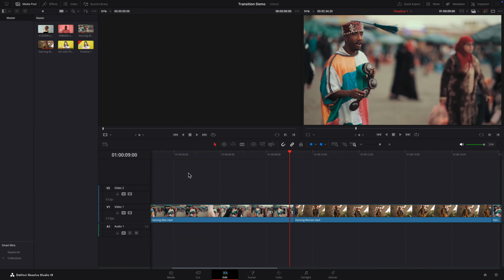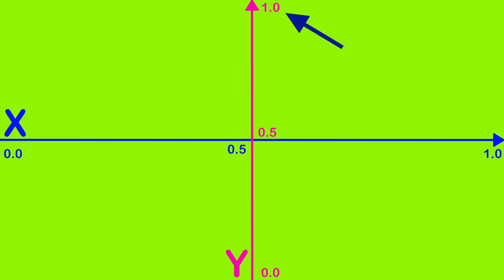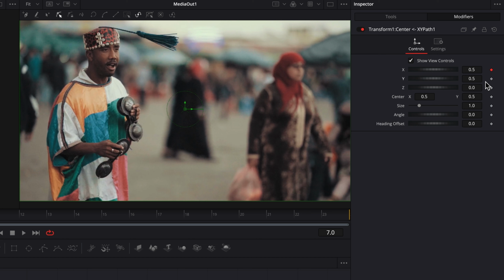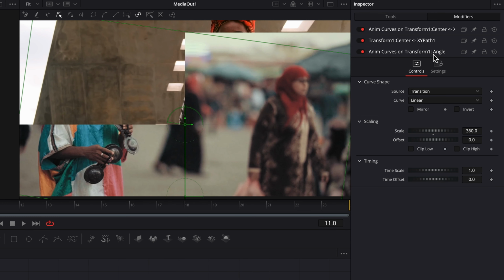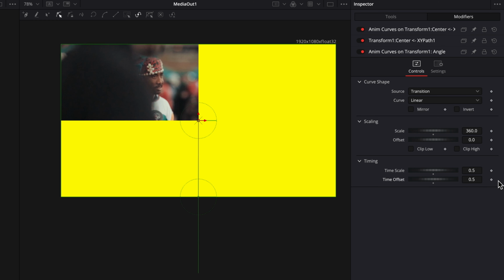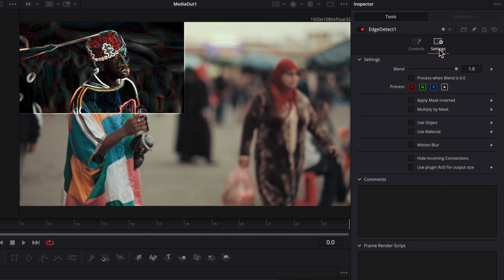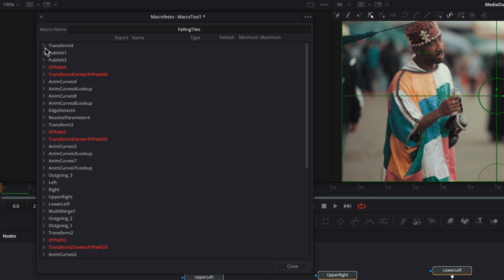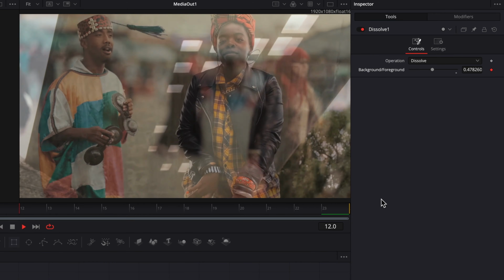How to Create Your Own Video Transitions (DaVinci Resolve Tutorial)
Learn how to create your own video transitions and save them in the Effect Library for easy use in any project.

00:00 Introduction
00:15 Using an Existing Fusion Transition as a Starting Point
00:42 Setting up the Basic Node Tree Structure
01:45 Creating the Tiles
02:30 Understanding the Coordinate System
04:25 Making the Tiles Tumble Down
05:09 Modifiers to Control Animation
05:27 Using an XY Path Modifier for Vertical Movement
07:57 Using an Anim Curves Modifier for Tile Rotation
08:42 Understanding Scaling and Timing Controls
13:00 Adding Variation to Tile Rotation
13:45 Changing the Visual Appearance of the Tiles
14:40 Adding Motion Blur
14:58 Publishing Parameters to Save Time and Effort
16:10 Saving the Transition to the Effects Library
16:46 Making Parameters Available in the Inspector on the Edit Page
17:32 Directory Locations for Saving the Transition
18:00 Using the Transition on the Edit Page
19:18 The Dissolve Node